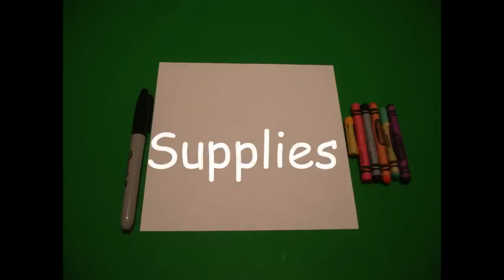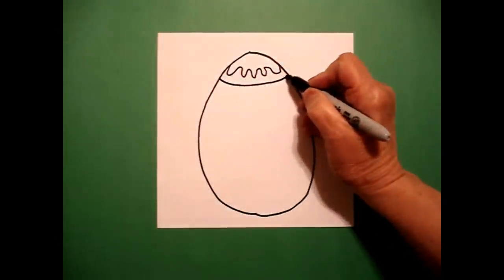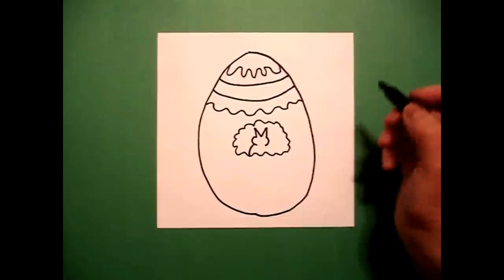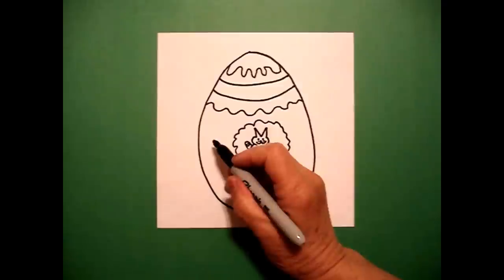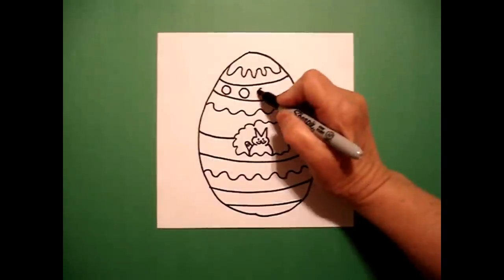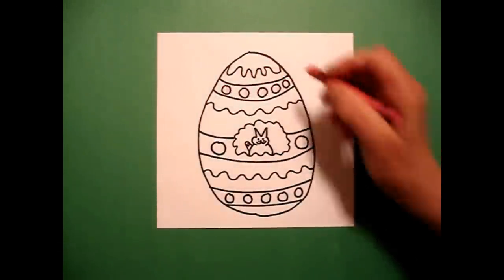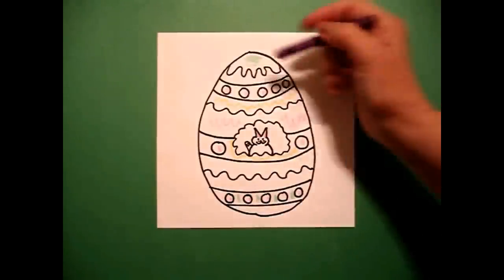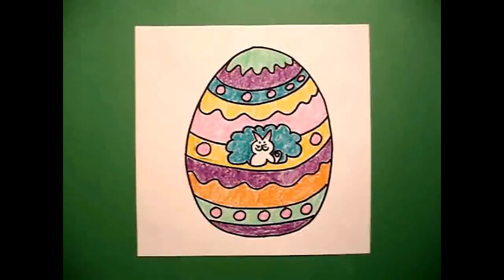Let's Draw an Easter Egg!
Easy to follow directions, using right brain drawing techniques, showing how to draw an Easter egg.